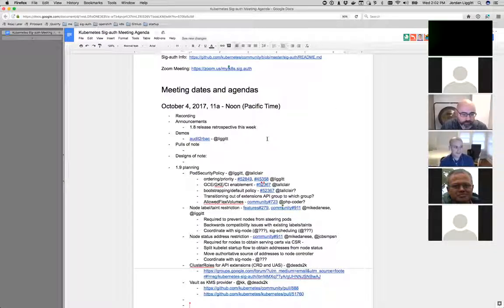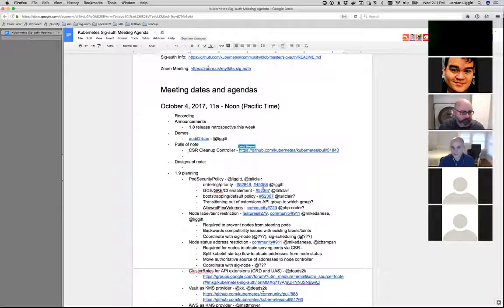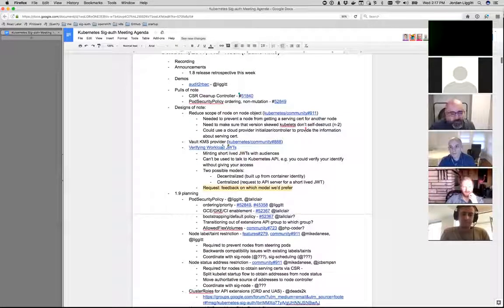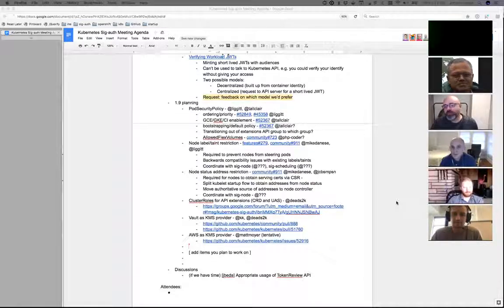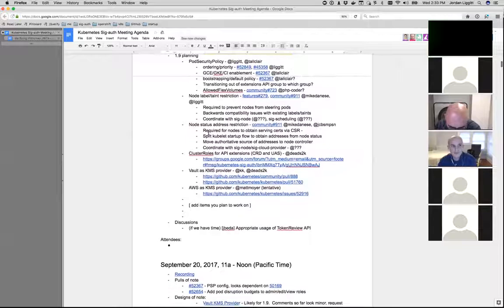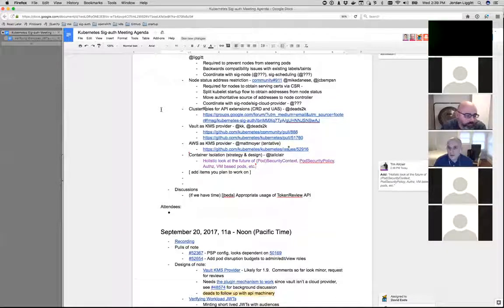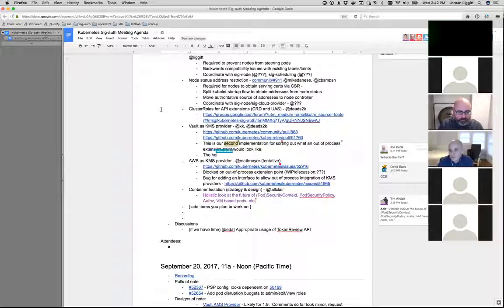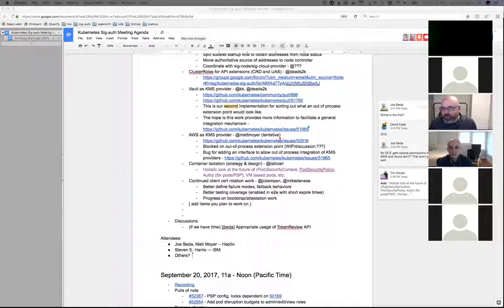Kubernetes SIG Auth 20171004